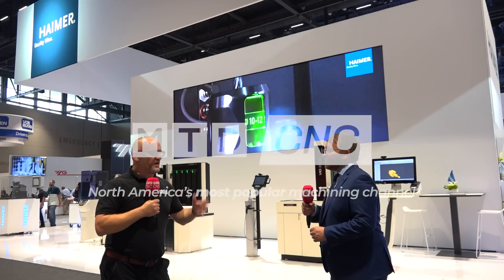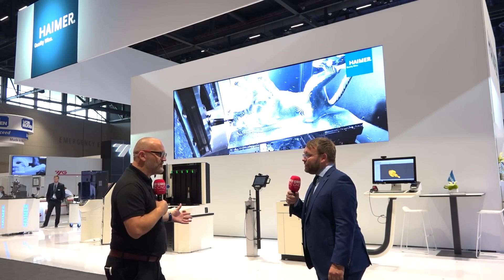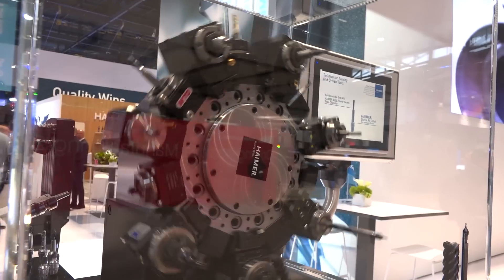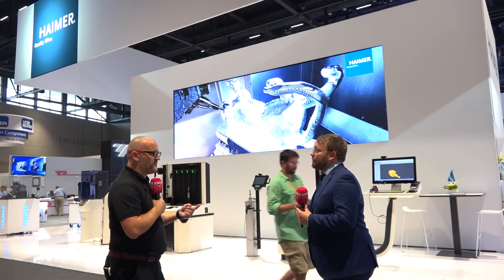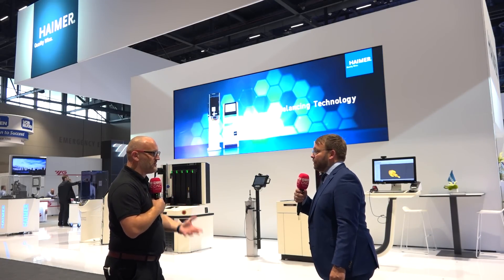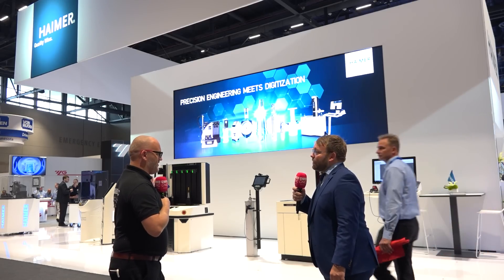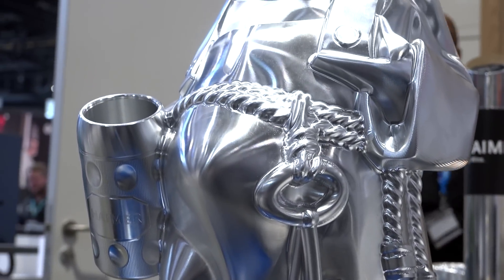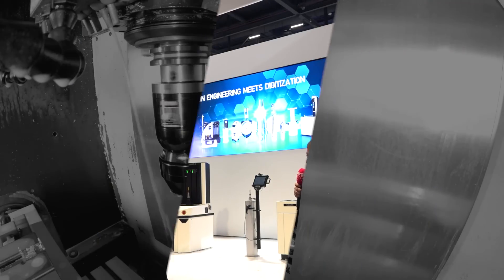See new innovative technology for automation & digitisation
HAIMER’s technology at IMTS 2022 has us blown away! Joe Reynolds of MTDCNC interviews Andreas Haimer on the booth to find out more about the innovations around digitisation, automation, and HAIMER’s core products for presetting, balancing, shrinking, tooling, and toolholding. Andreas talks about the highlights of the show, including a complete digital workflow from tool management to presetting to seamless CAD/CAM integration without any programming. Also on display are HAIMER’s fully automated shrinking and presetting machine operated by a cobot, and their proven innovative technology like RFID tags, QR codes, balancing connected to tool management and more. Andreas shares his perspective on digitisation at it’s best with a small investment in affordable entry level machines from HAIMER. Whether you’re a small business or large company, HAIMER has the right solutions from the start!